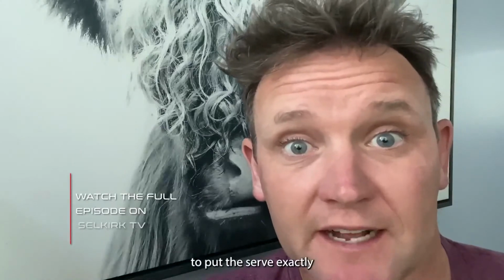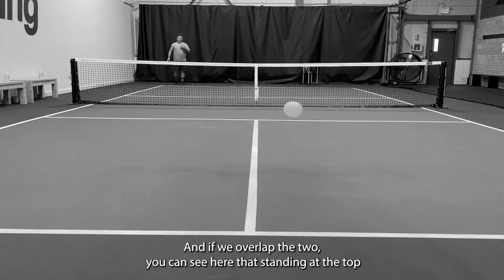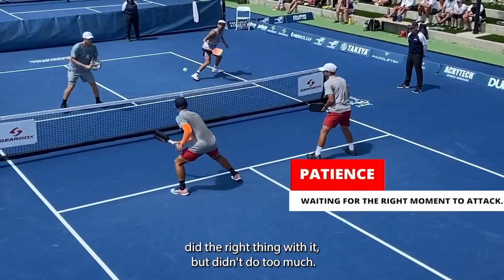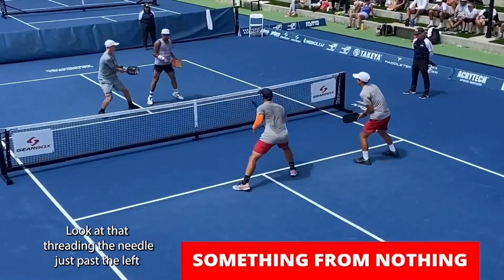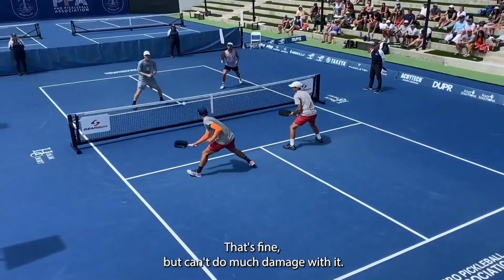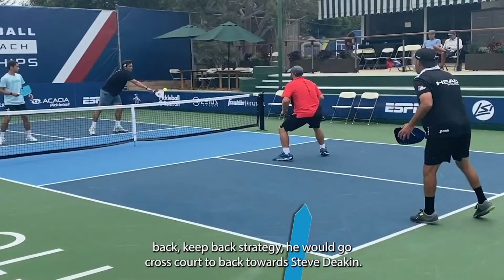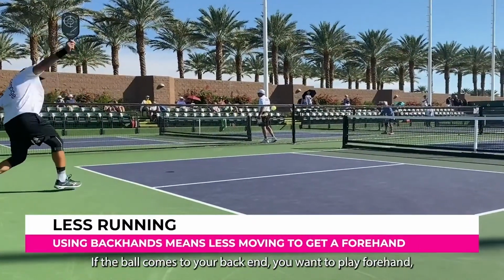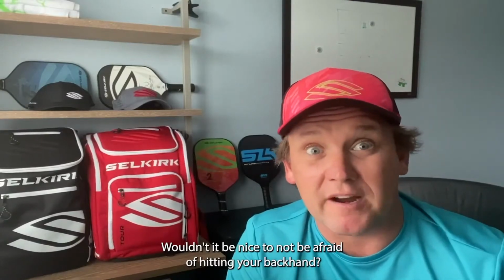Episode 13 - Pickleball Today Show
Episode 13 of the Pickleball Today Show is jam packed with pickleball news, lessons and tips, including - How to improve your backhand; Learning how to practice with targets; Analysis of Ben Johns' gameplay and much more.